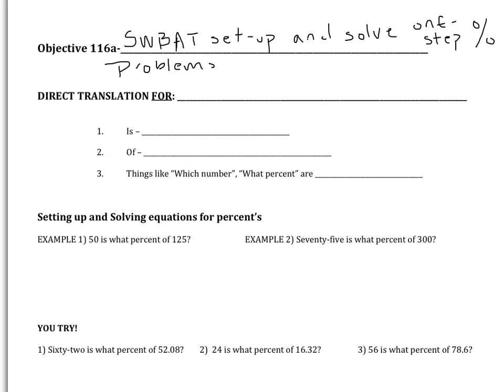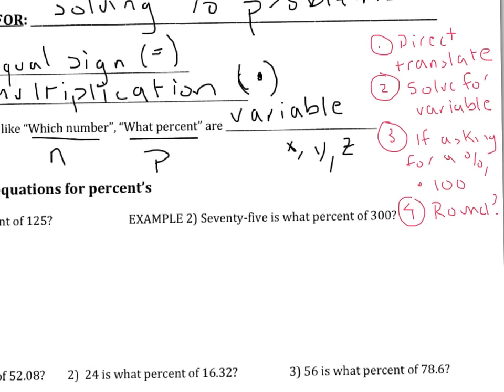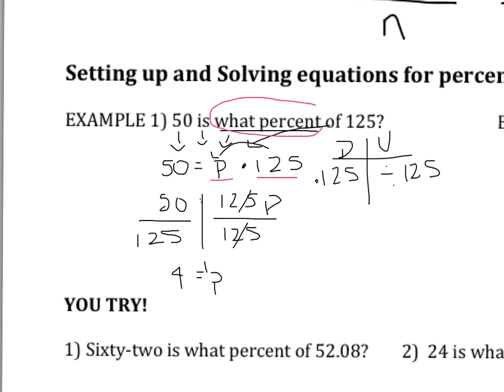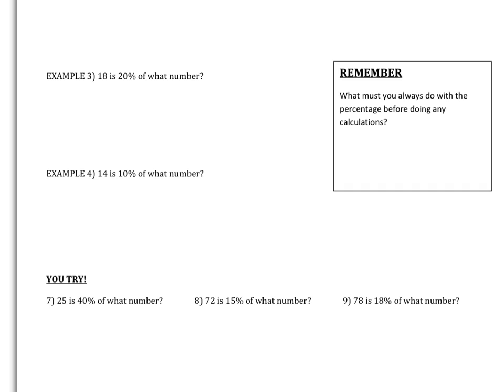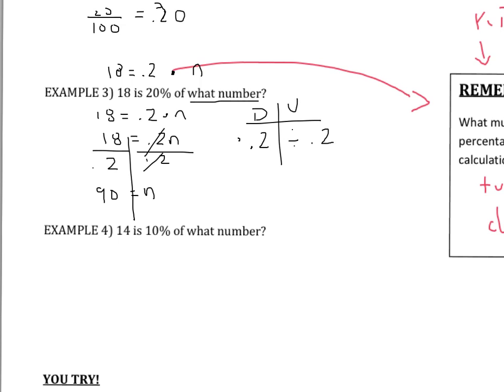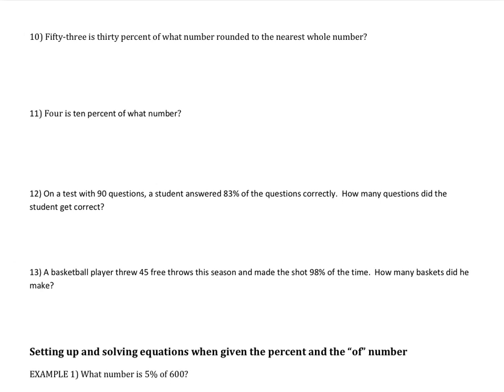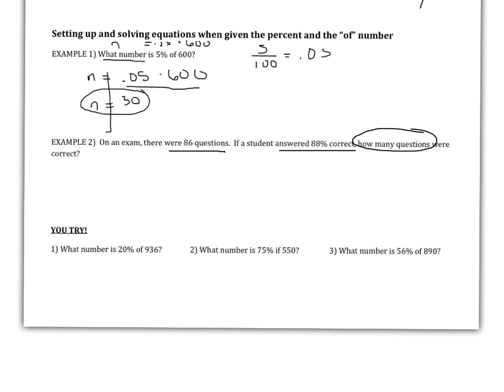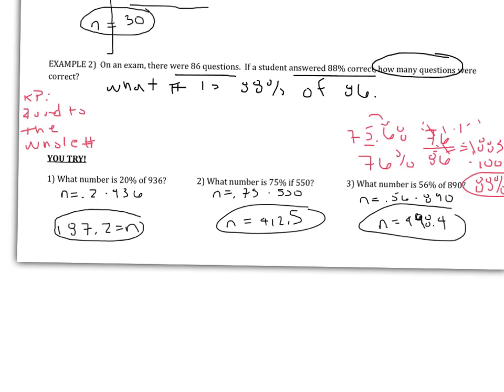Obj.116a one step percents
obj. 116a